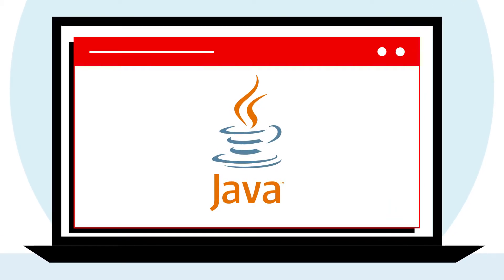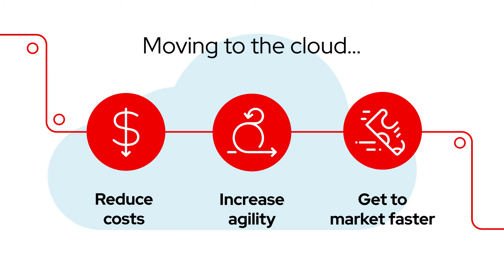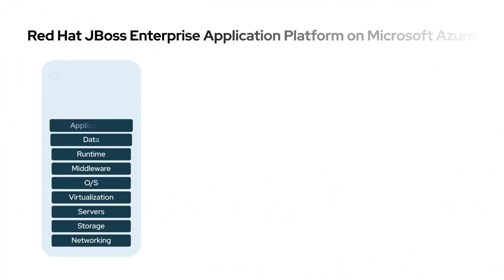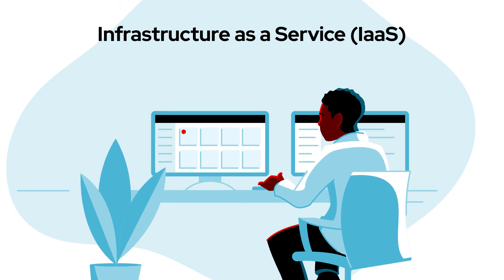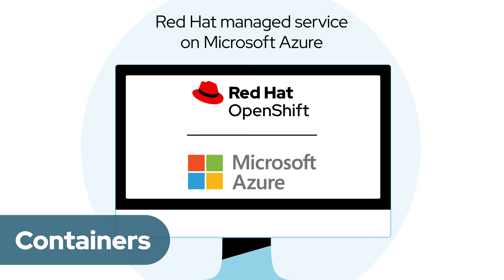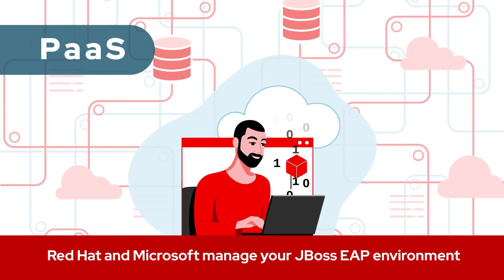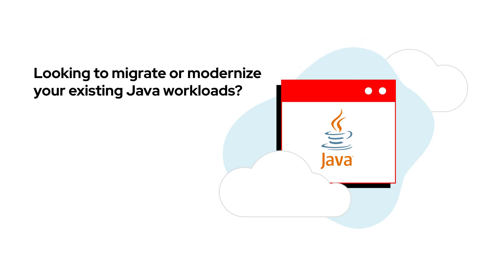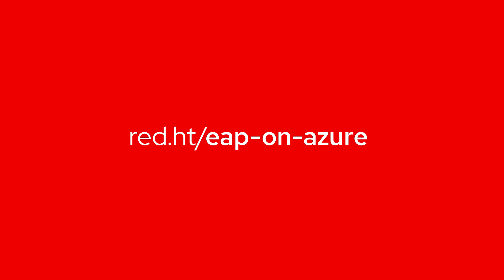Red Hat JBoss EAP on Azure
Businesses looking to reduce costs, increase agility, and get to market faster are increasingly turning to the cloud. But moving to the cloud is not a simple or single process.

That’s where Red Hat, in partnership with Microsoft, can help with integrated solutions, unified management, and interoperable application development capabilities that offer more options for building, deploying, and managing your java applications in a cloud environment.

Built for the cloud, Red Hat JBoss Enterprise Application Platform on Microsoft Azure offers flexible migration options and tooling so you can choose the level of service and budget to fit your java-to-cloud migration strategy.